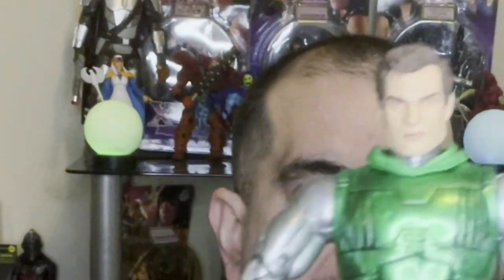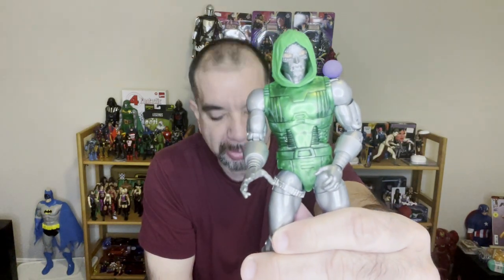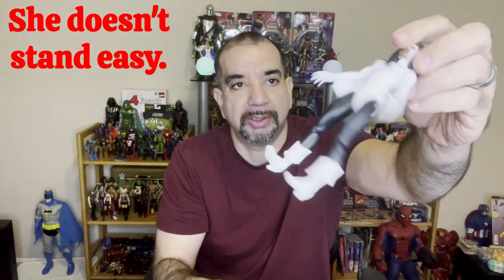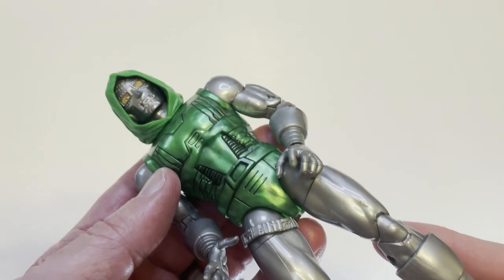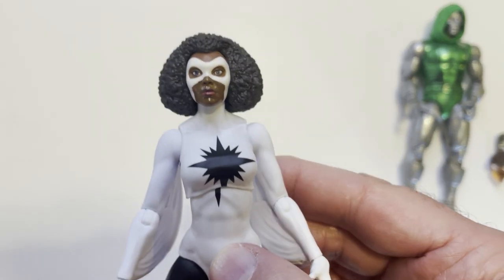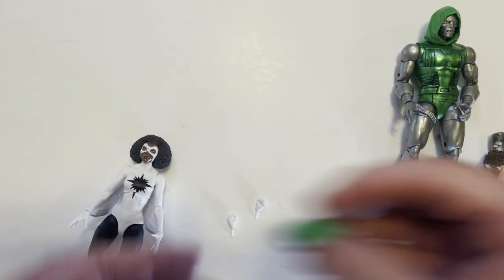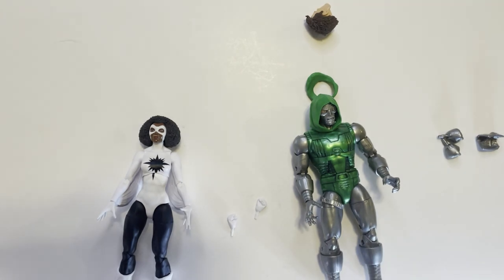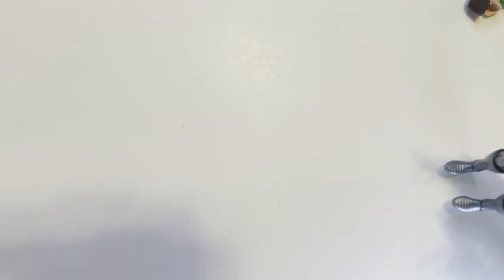Marvel Legends CAPTAIN MARVEL vs DOCTOR DOOM Secret Wars Avengers 60th Anniv Comic Figure Unboxing!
Avengers Beyond Earth's Mightiest
CAPTAIN MARVEL vs DOCTOR DOOM